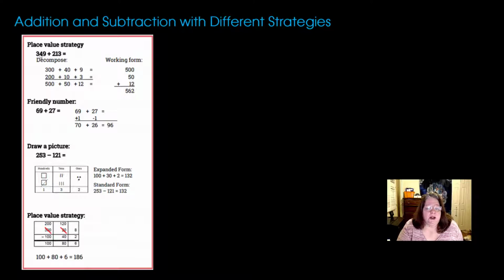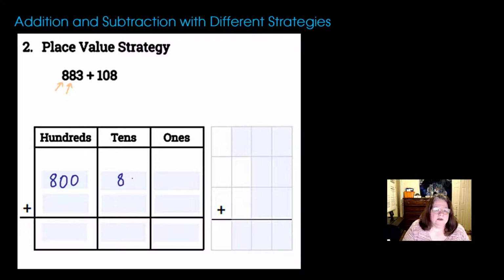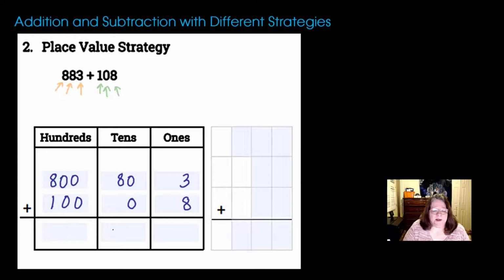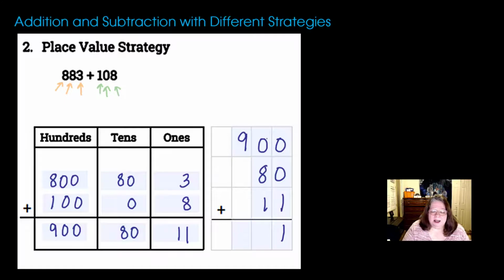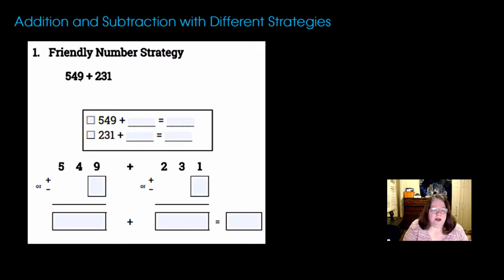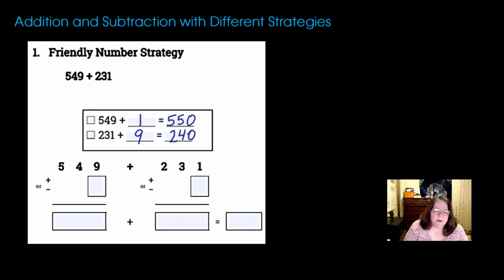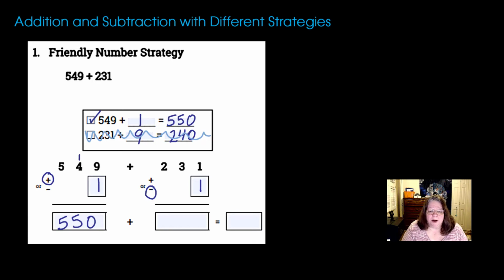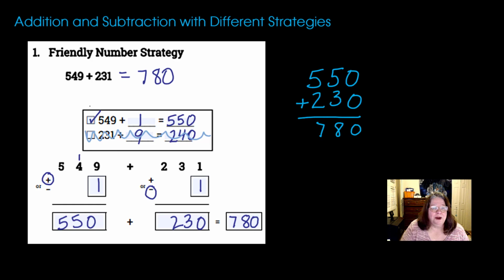Addition and Subtraction With Different Strategies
Let's review two addition strategies in this video - the place value strategy and friendly number strategy. This is a review lesson, as it takes practice for these methods to "sink in."  This lesson aligns with Unit 1 Lesson 4 (part 1). The next video will tackle review of two subtraction strategies.